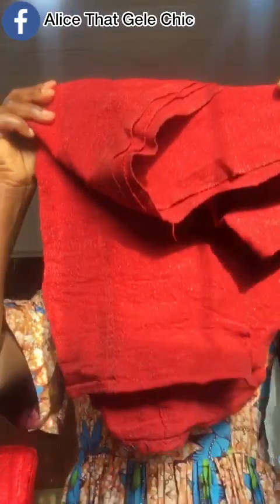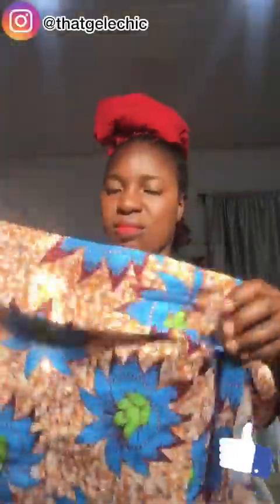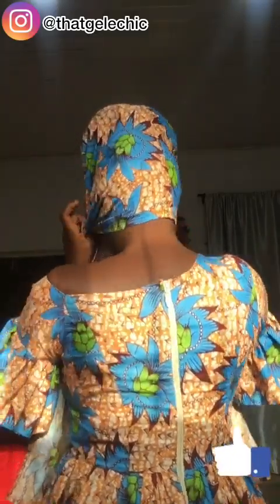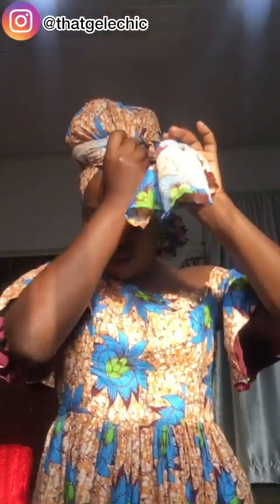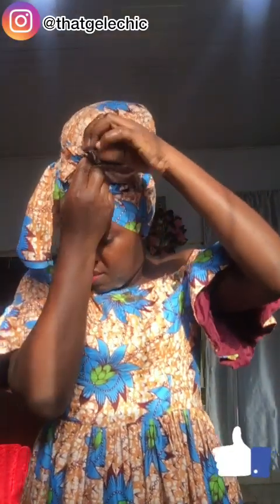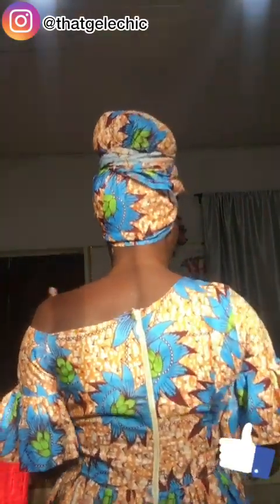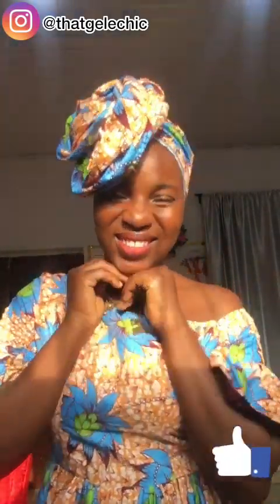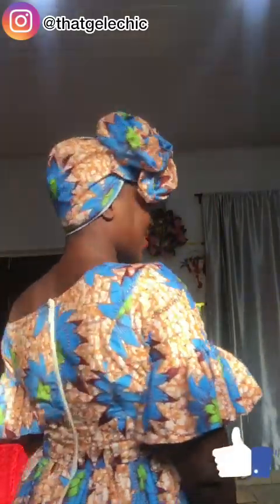How to tie 3 simple styles of head wrap with Ankara or fabric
Here is a quick detailed tutorial on how to tie a head wrap with an ankara or fabric, I hope you find this helpful, enjoy

Musician @tellyourstorymusicbyikson